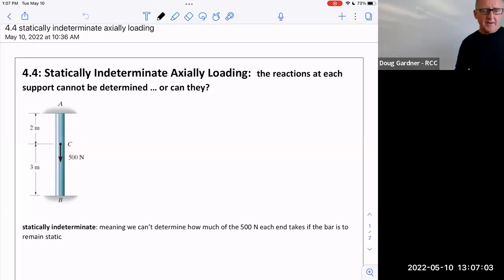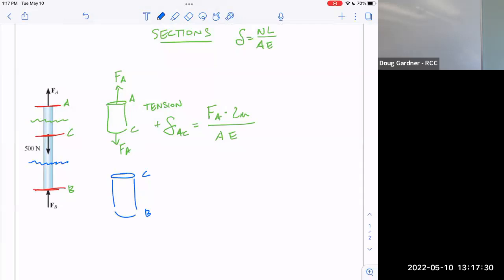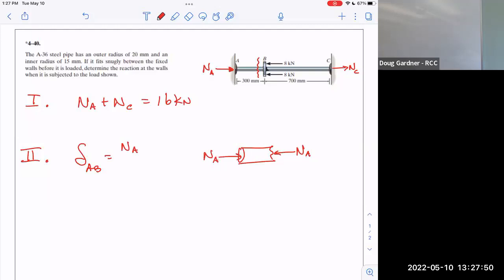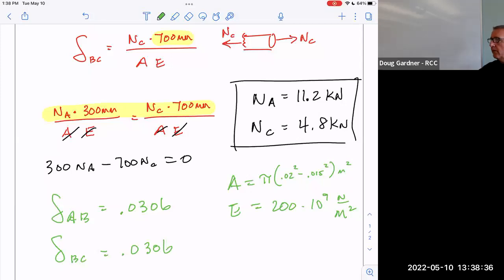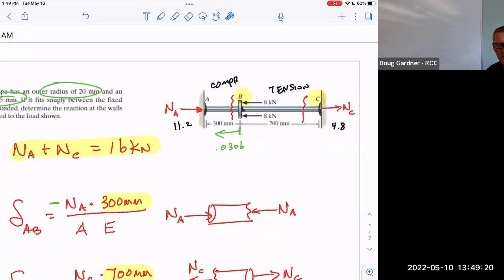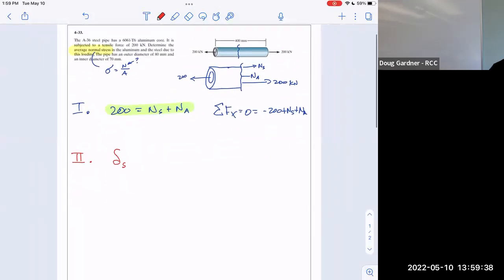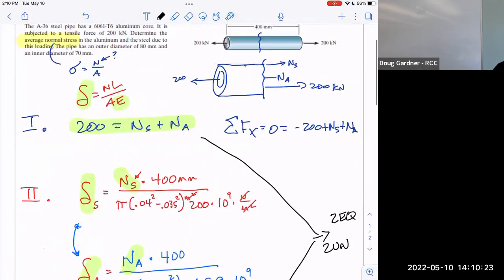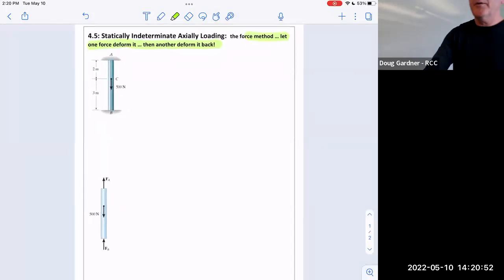4.4: indeterminate loads